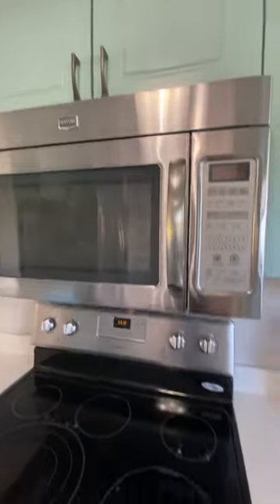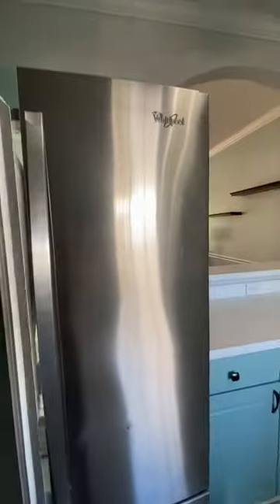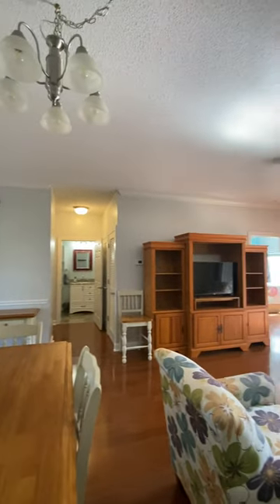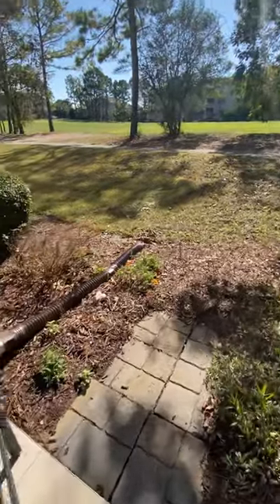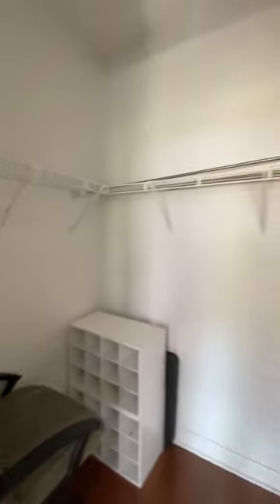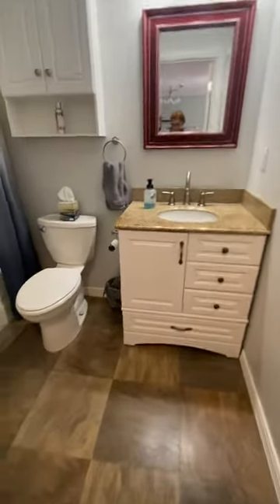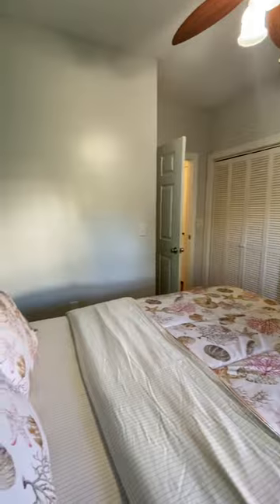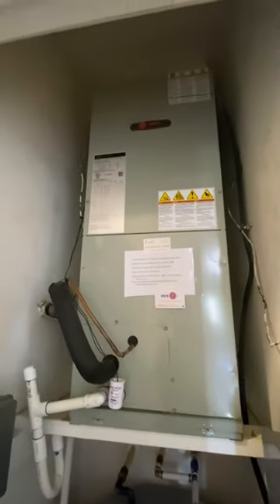5751 Oyster Catcher unit 512